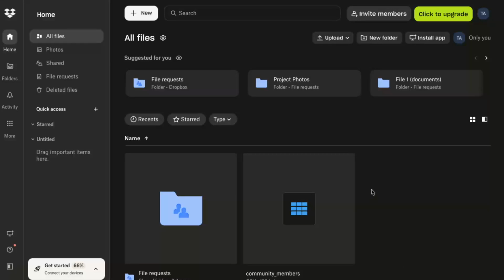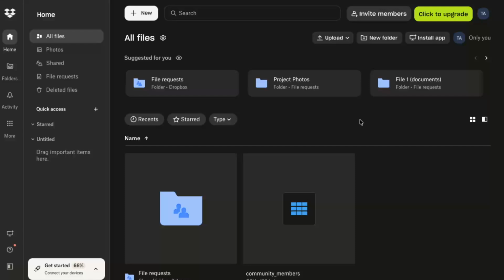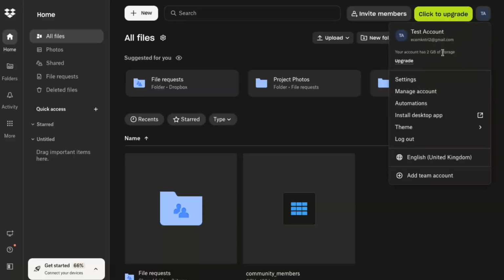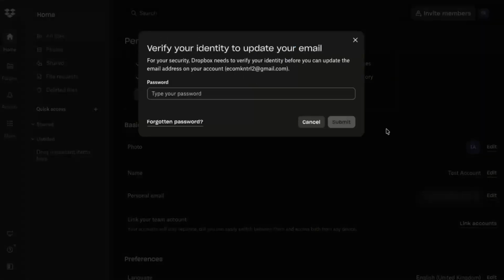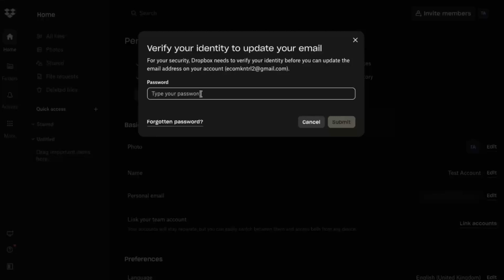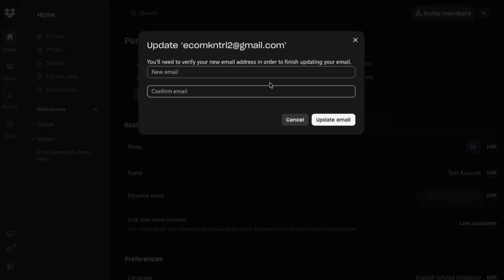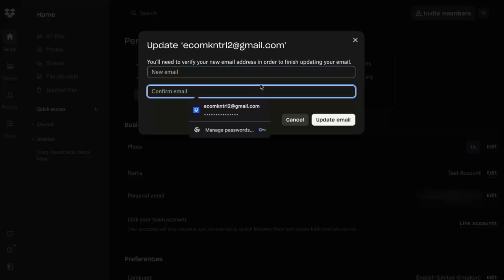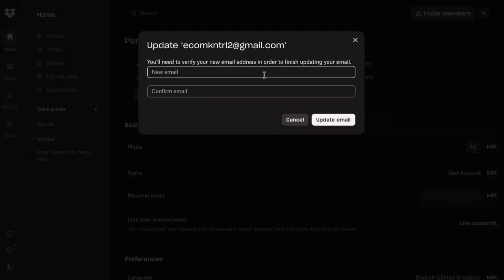How to Change Email Address on Dropbox (2026) | Step-by-Step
Whether you've switched to a new email provider, rebranded your business, or just need to update your account details, this guide walks you through every step inside your Dropbox account settings. We'll show you where to find the email update option, how to verify your new address, and what to do if you run into any issues during the process. This method works for both personal and business Dropbox accounts. No outdated steps, no confusion — just a clean walkthrough that gets it done fast. Follow along and you'll have your email updated in just a few minutes.